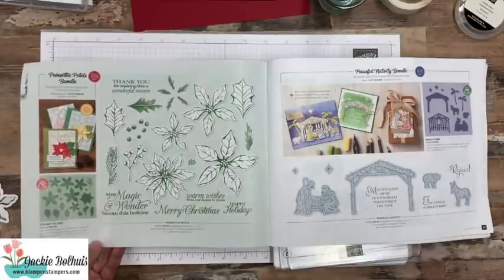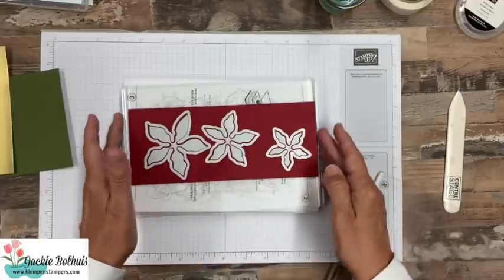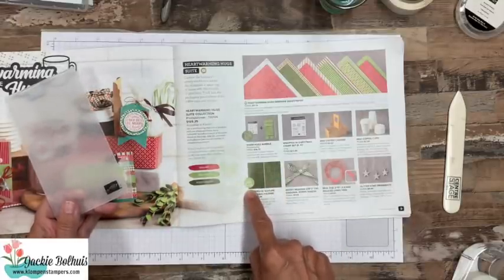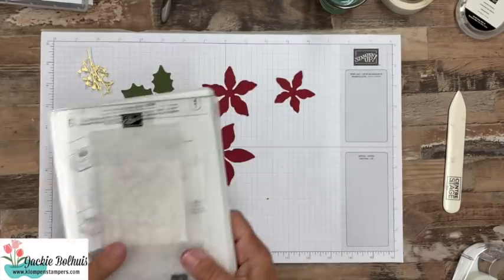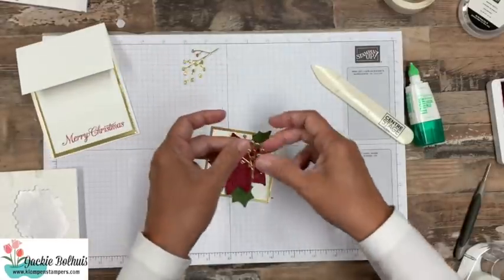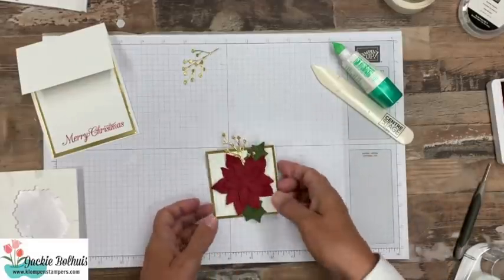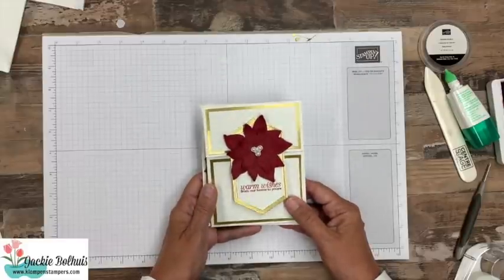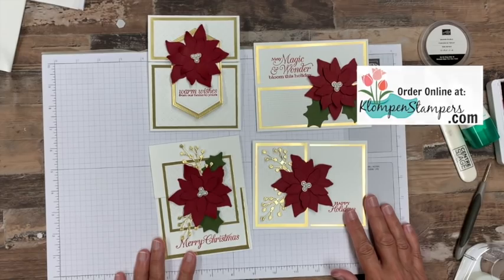Elegant Christmas Cards to Make That Will Leave You Saying WOW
Want to see elegant Christmas cards to make that will leave you saying WOW?! These card may look difficult to make but they are easy.

These are a little "over the top" for the style of cards I normally make and share, but I thought you'd like something a little different.

If you want to make your own elegant Christmas Cards, you may want to copy these.  The Poinsettia Dies are the star of the show.  I used the Poinsettia Petals stamp set, but only for the stamped greetings. If you'd like to copy these cards, you could use stamps you already have and just purchase the dies.

Elegant Christmas Cards You Can Make | Video Tutorial - What’s better than elegant Christmas cards that are easy and reasonably quick to make? You’ll impress your friends and family with these cards I’m sure.

To view additional photos, read full details of today's topic or learn about my rewards program and look for the October 28, 2020 post.